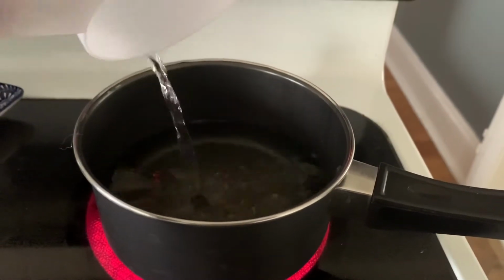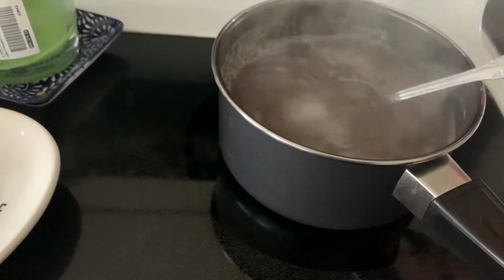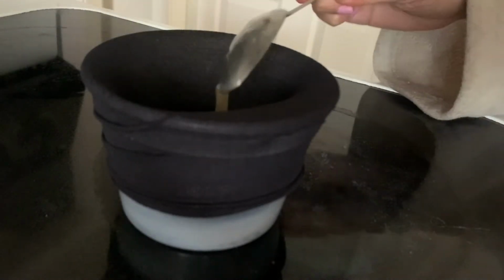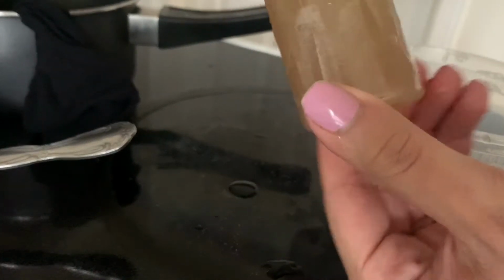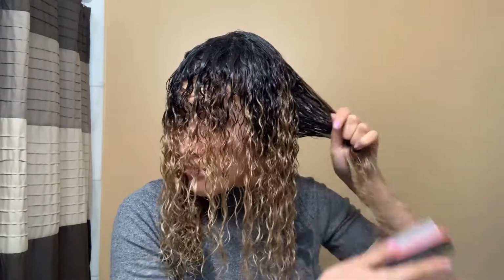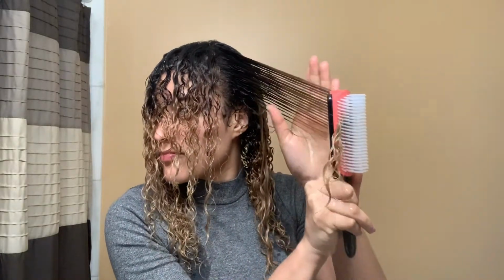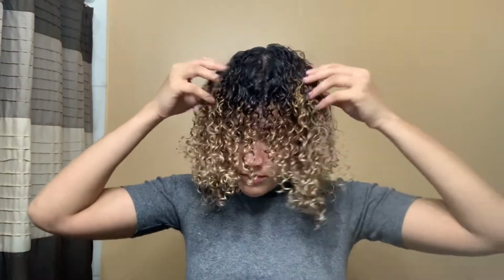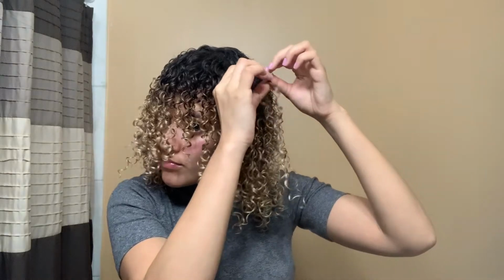DIY FLAXSEED GEL REVIEW & DEMO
Keep in mind that I have low porosity fine 3b hair so what might work for my curls may not work for yours!